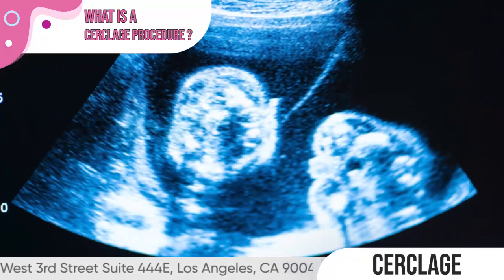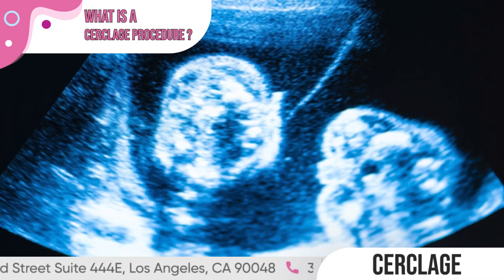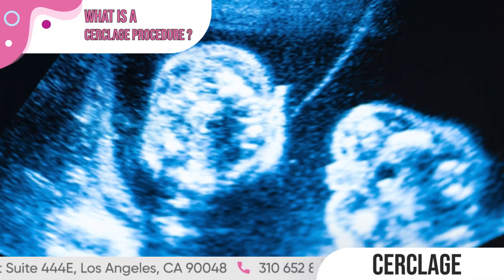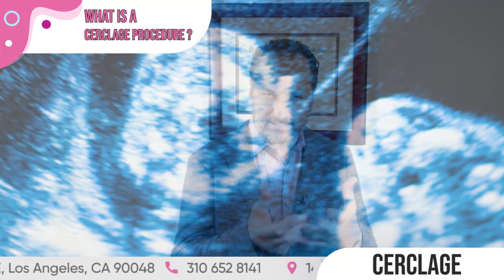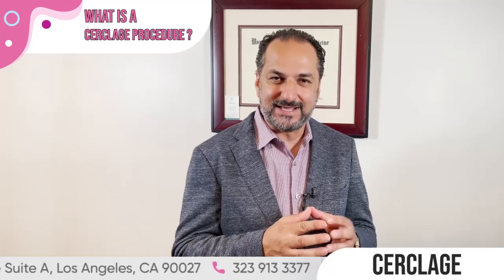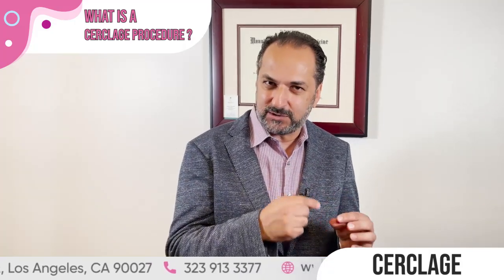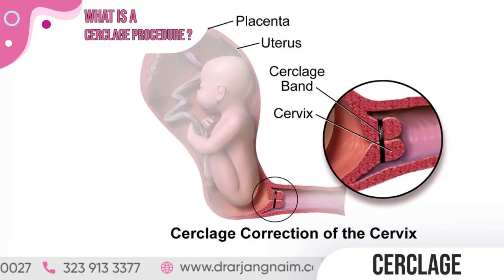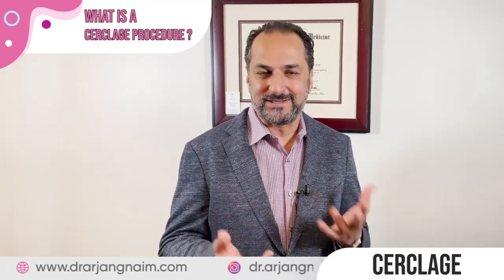What is a cerclage procedure/ Arjang Naim, md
Before pregnancy, the cervix is closed, long, and firm. During pregnancy, the cervix gradually softens, decreases in length (effaces) and opens (dilates) in preparation for birth.

🔸If a pregnant woman has an incompetent or short cervix, however, her cervix might begin to open too soon. As a result, she could experience pregnancy loss or give birth prematurely.

🔸In order to prevent premature labor, a woman’s doctor may recommend a cervical cerclage.
A cerclage is used to prevent these early changes in a woman’s cervix, thus preventing premature labor.
🔸A closed cervix helps a developing baby stay inside the uterus until the mother reaches 37-38 weeks of pregnancy